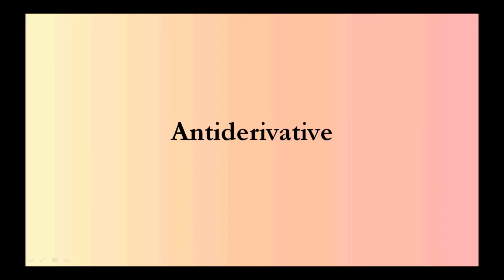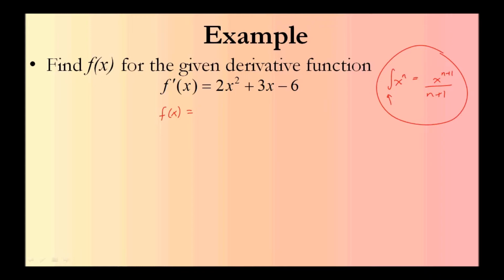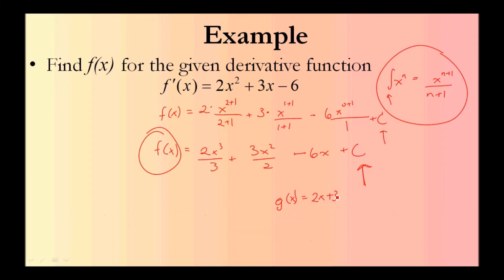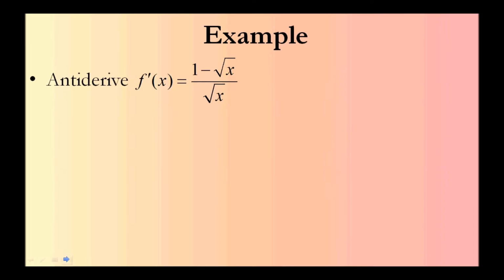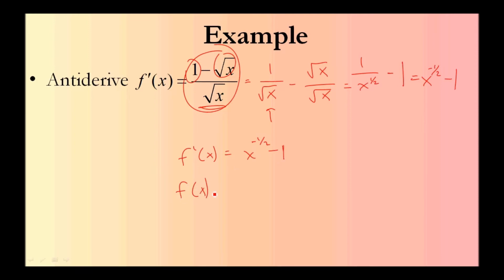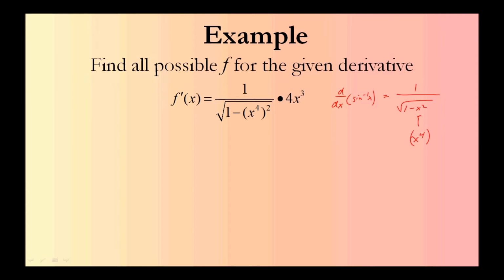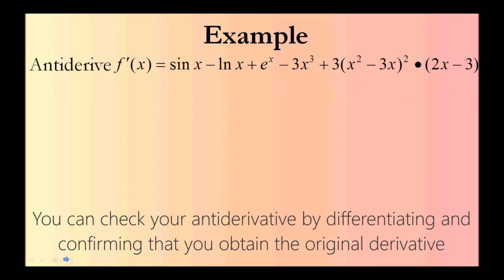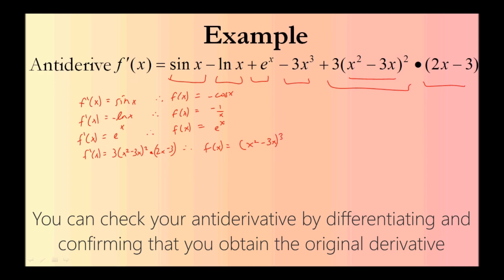Antiderivatives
A look at the antiderivative (indefinite integral) in calculus. A not overly helpful definition and a couple of examples to clarify.

Antiderivative

Definition

A function  is an antiderivative (primitive integral, indefinite integral) of a function    in the domain of   The process of finding an antiderivative is antidifferentiation, the opposite process of differentiation. Note: remember to include the indefinite constant  in the resultant original function , for there are an infinite number of antiderivatives for each given derivative and the arbitrary value  accounts for this notion.

Examples

Find  for the given derivative function

The constant value  must appear in the original function to account for the possible constants lost through the differentiation done to arrive at the first derivative.
Antiderive
Find all possible for the given derivative:
In recognizing the arcsine identity above, one would realize the variable u is represented by  , thus
Antiderive